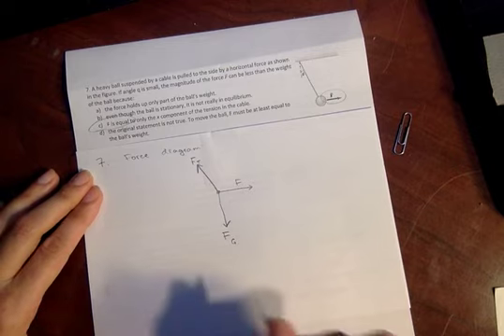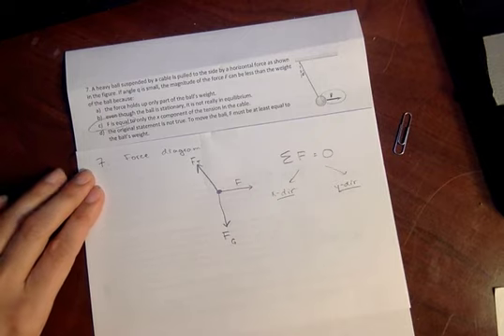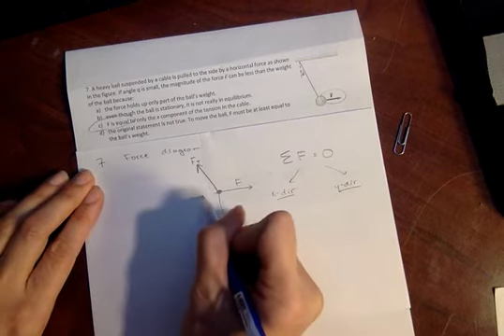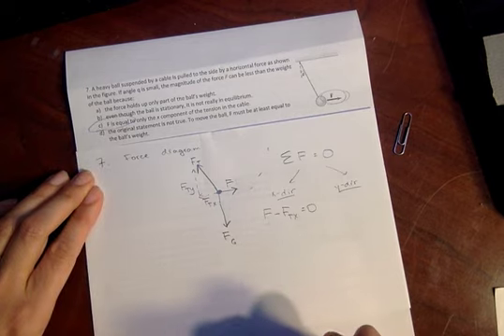Question 7 from the recitation worksheet.